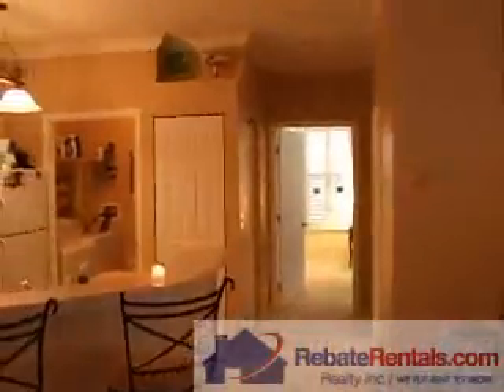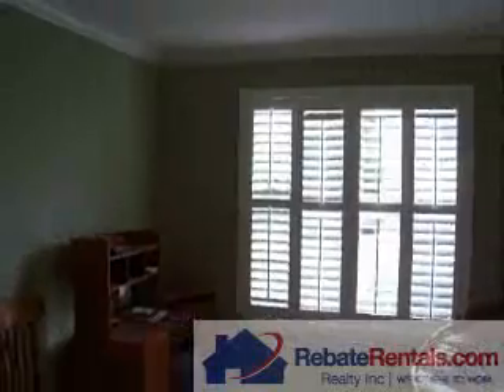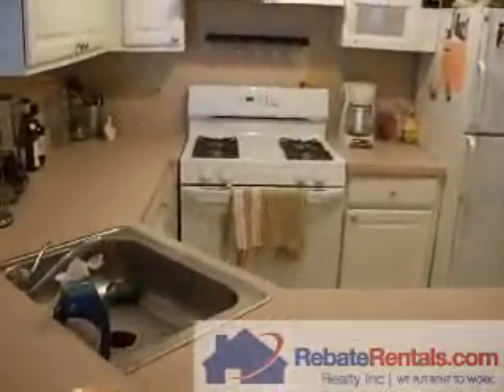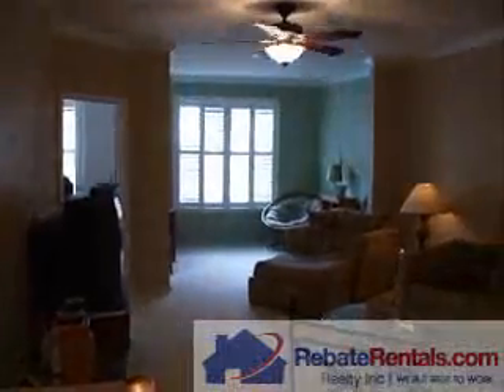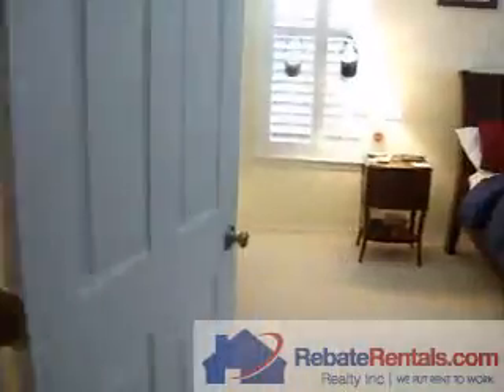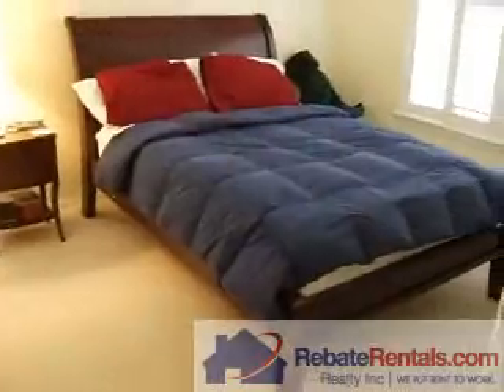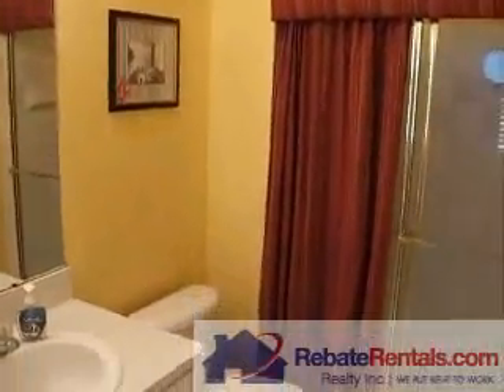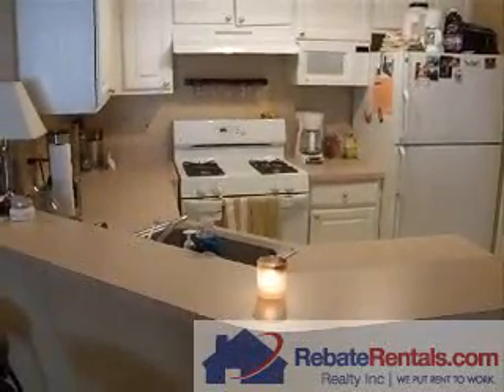Grand Reserve Condo Rentals Jacksonville FL